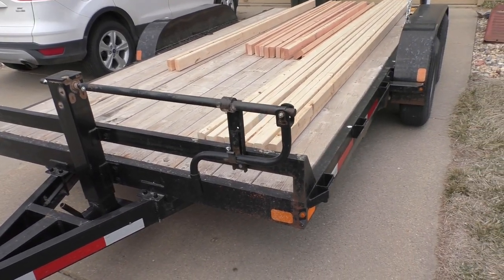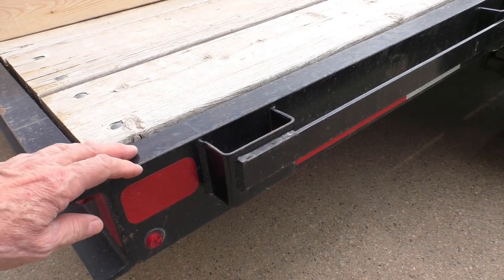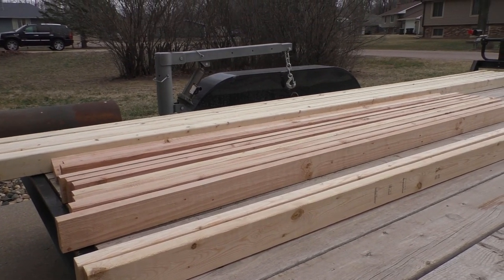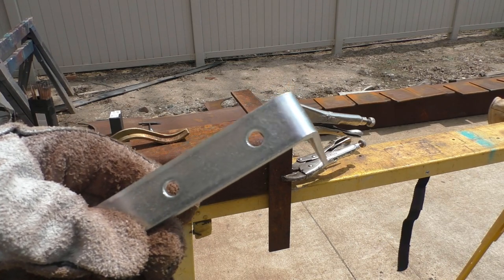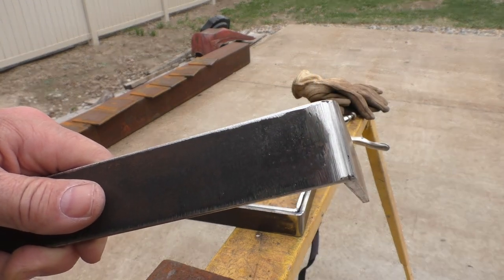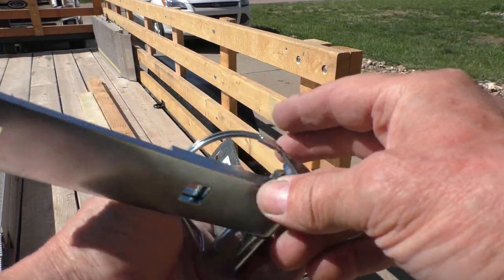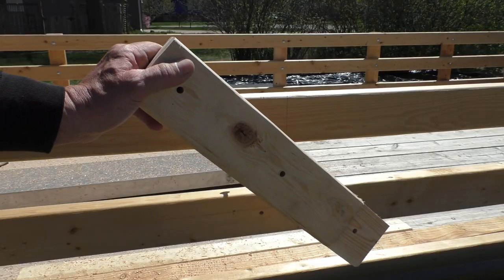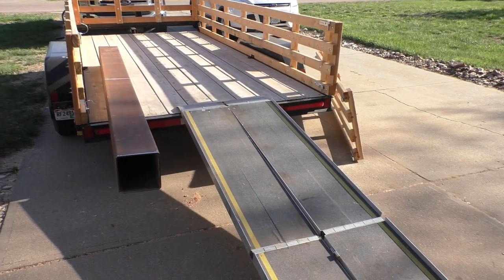Trailer Sides for the Homemade Trailer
When we build the homemade dual axle trailer, stake pockets were installed with the idea that many trailer configurations and uses could be achieved.  In this episode, we build a set of sides for the trailer to make it easier to move materials out to the Mountain.